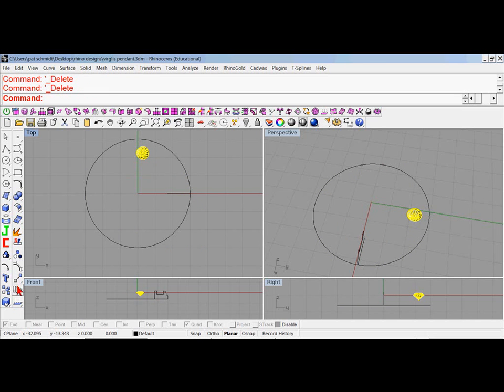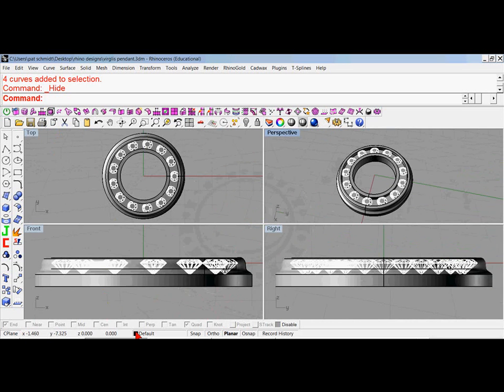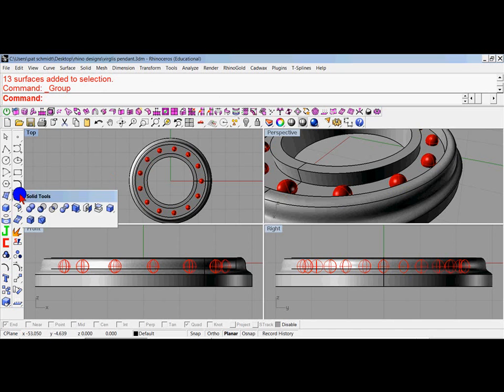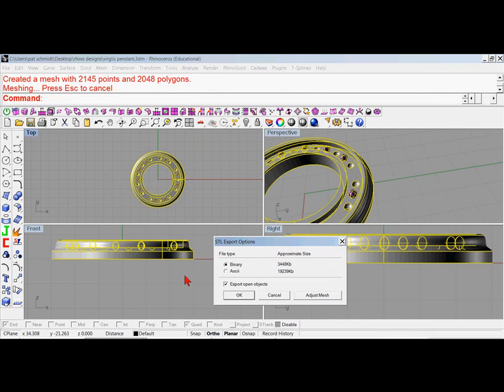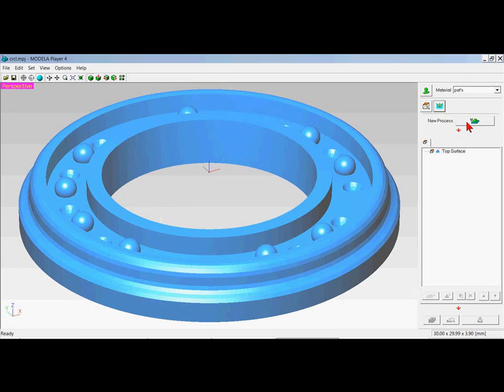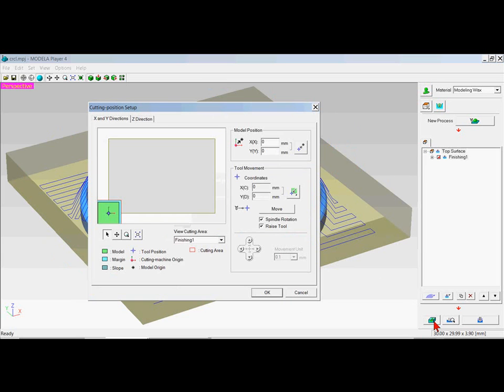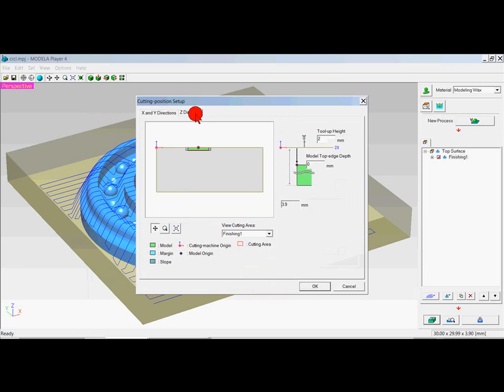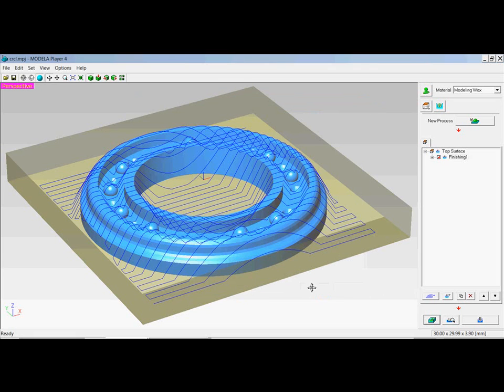RHINO DESIGNING AND MILLING WITH THE MDX15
SHORT DEMO ON DESIGNING IN RHINO AND MILLING ON ROLANDS MDX15